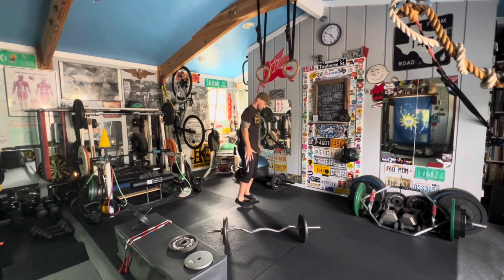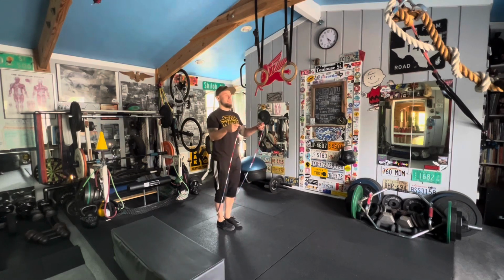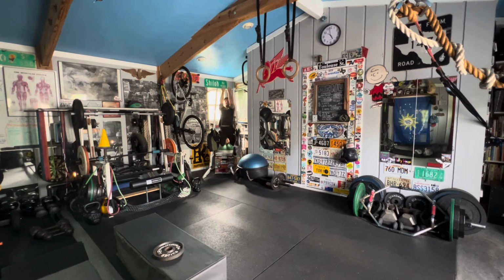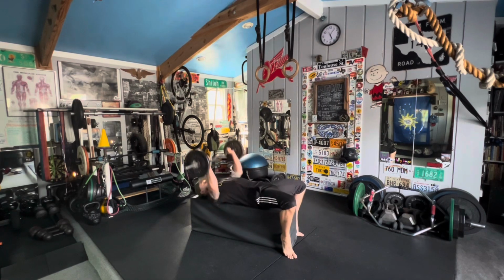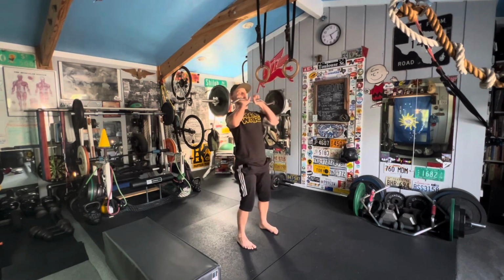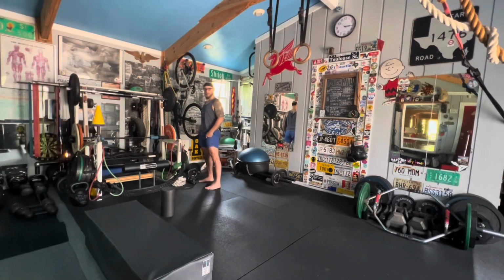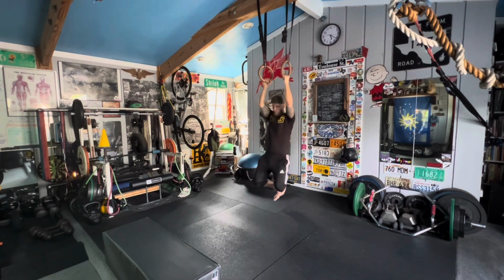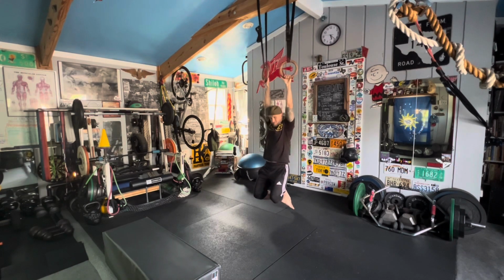12 Years Old - The Beginning of my Weightlifting Journey by CARLTON CULLINS